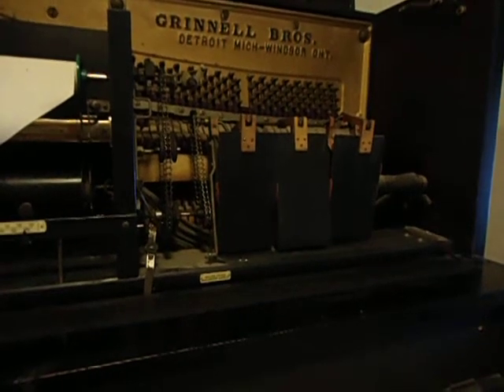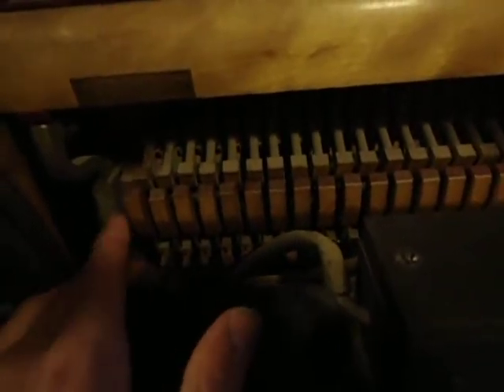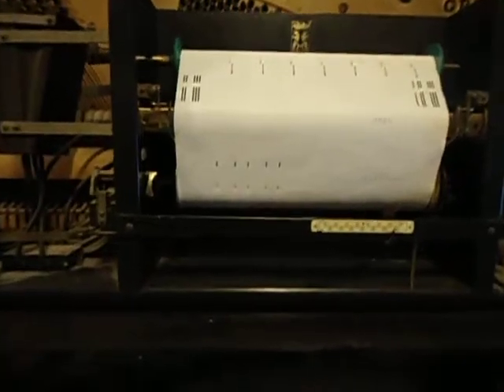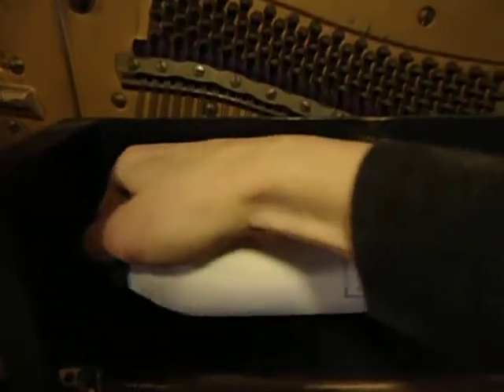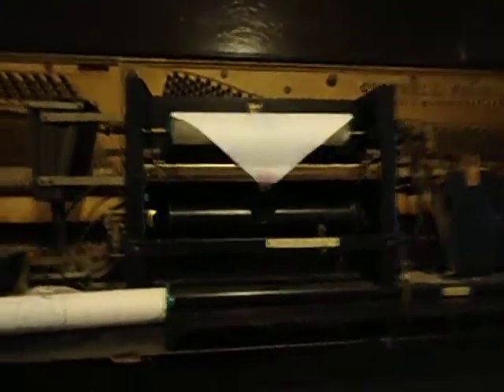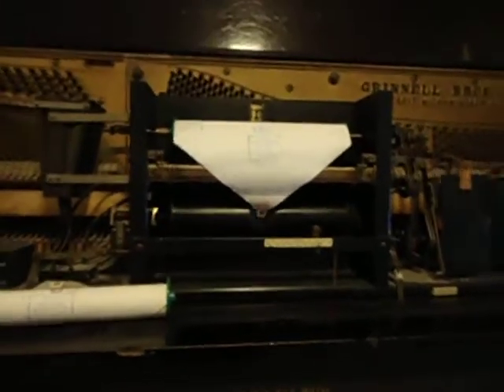How The Pneumatic Piano Works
This video shows a close up video of my piano.